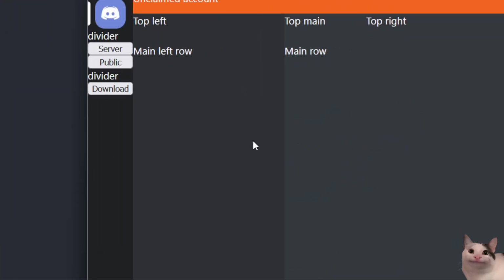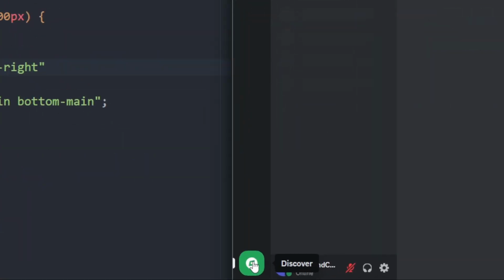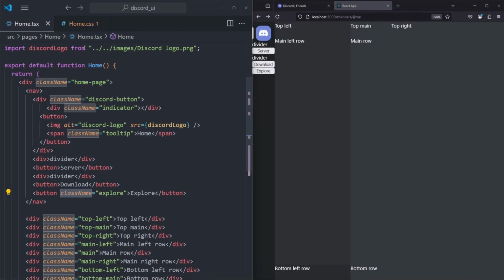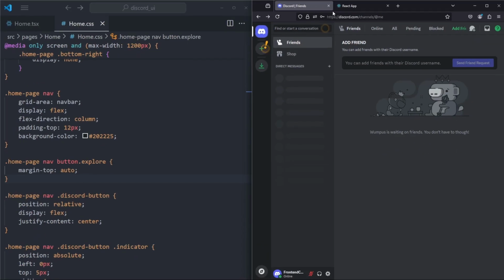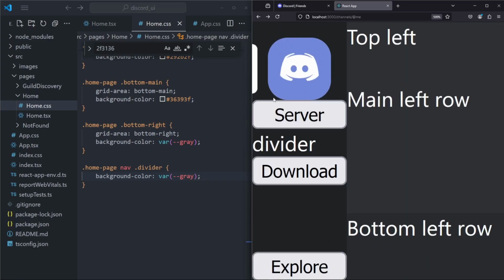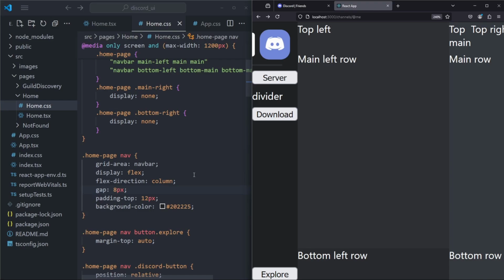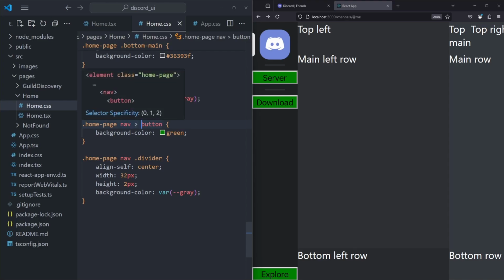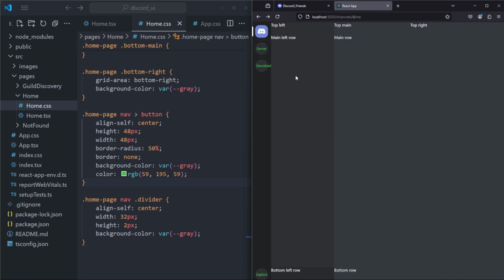Create the Discord UI with ReactJS - Part 6: Divider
Adding and styling the divider between the menu items on the left side is what we are going to implement in this part of create the Discord UI with ReactJS.

Timestamps:
0:00 Introduction
0:50 Coding! Removing unclaimed account.
2:45 Coding! Recreating the sidebar from Discord.
4:10 Coding! Aligning the discover button.
8:35 Coding! Creating CSS variables for the colors.
10:40 Coding! Creating the divider.
15:30 Coding! Styling the buttons on the sidebar.
19:30 Thank you for watching! See you next time :)